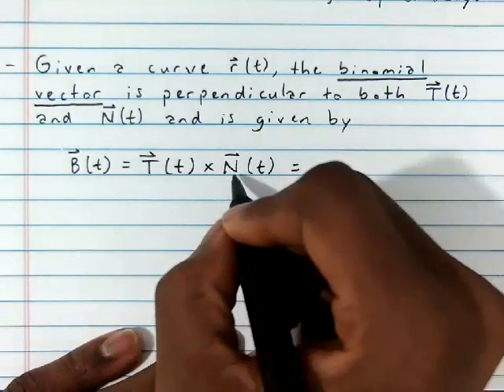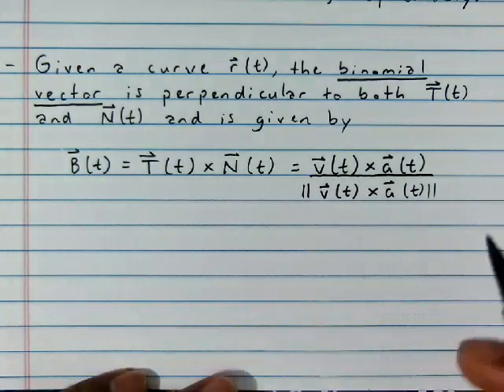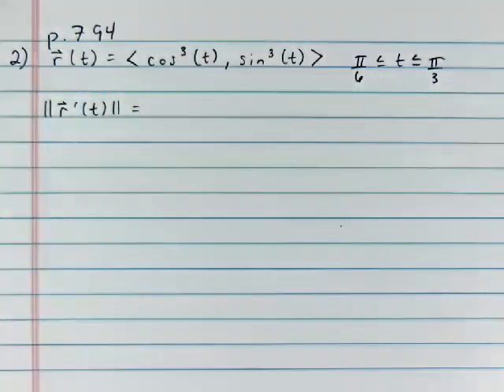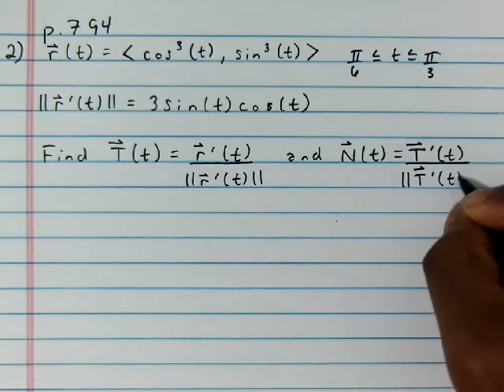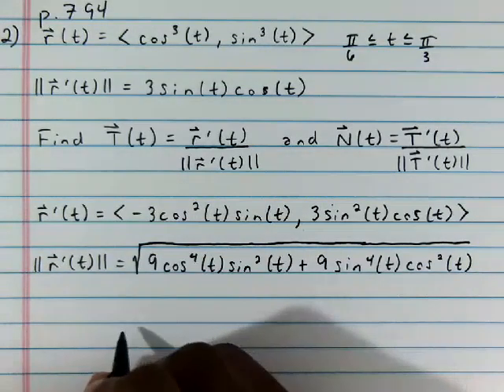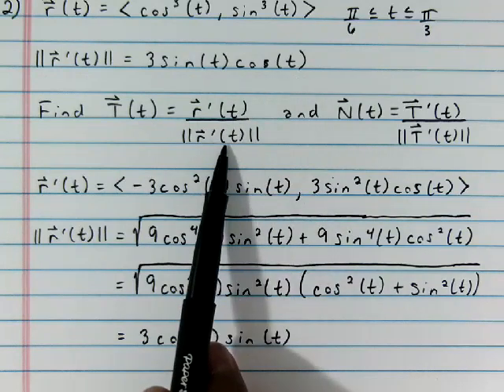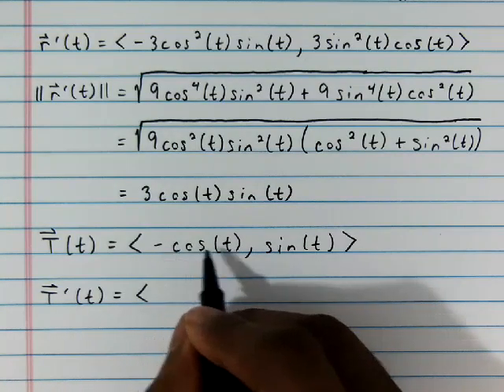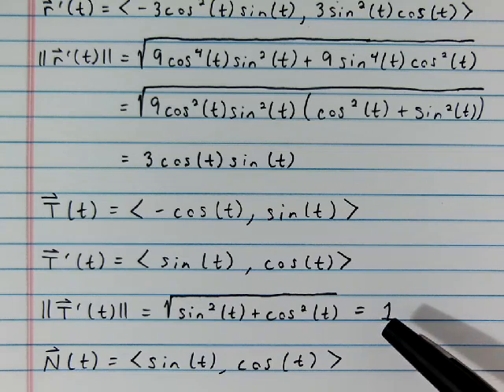12.5 Tangents and Normals to Curves Part 2